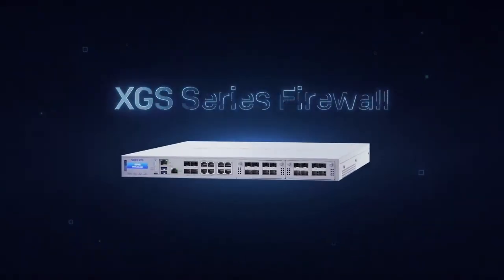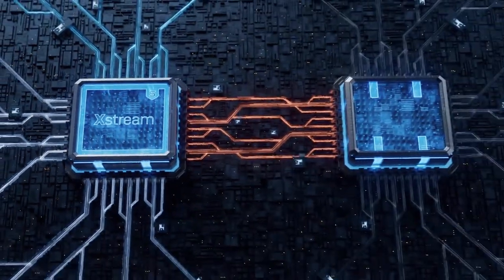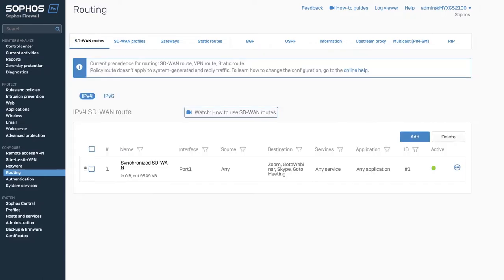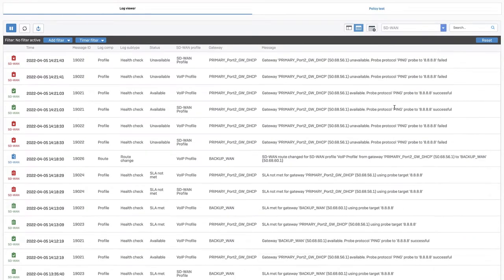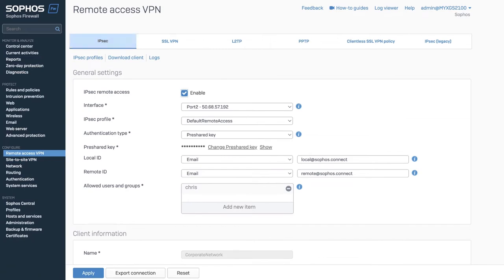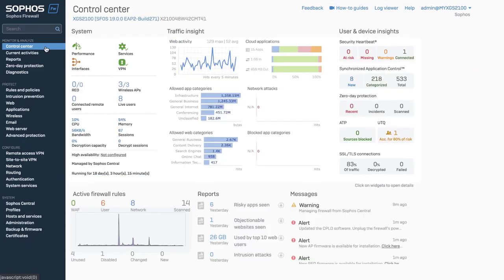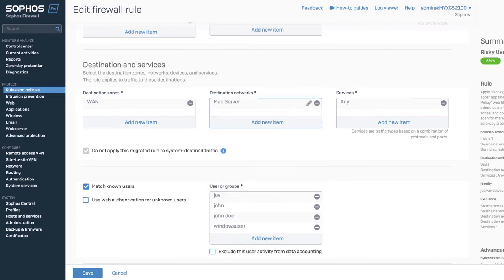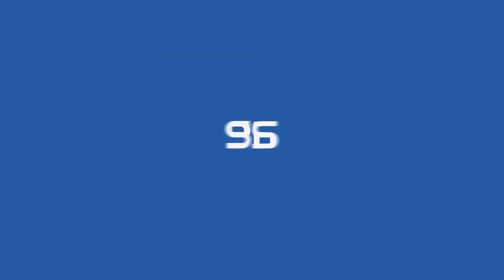Sophos Firewall v19: What’s New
The new Xstream SD-WAN capabilities with performance-based routing strategies, zero impact transitions, real-time monitoring, and new VPN features enable you to achieve your SD-WAN goals quickly and easily optimizing the performance of your network for maximum resiliency and performance.

Together with the new streamlined management capabilities, you’ve got one of the most impactful and helpful Sophos Firewall releases we’ve ever done. Get started today with Sophos Firewall OS v19 – it’s a free upgrade for all licensed Sophos Firewall customers.